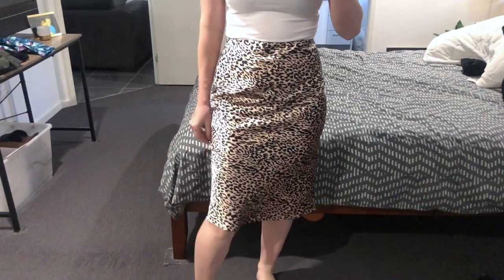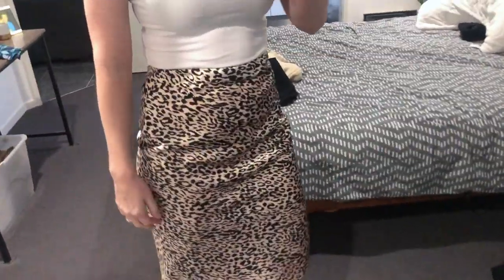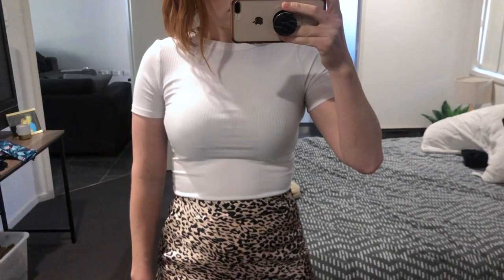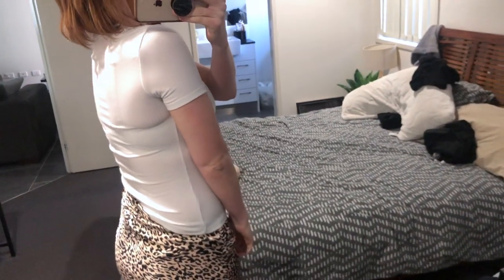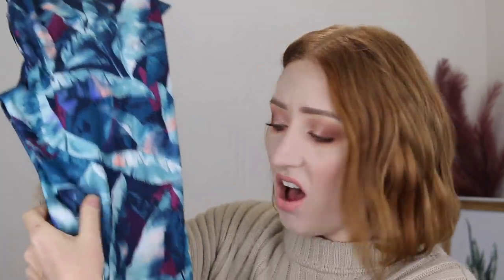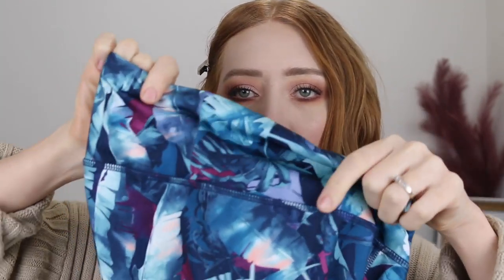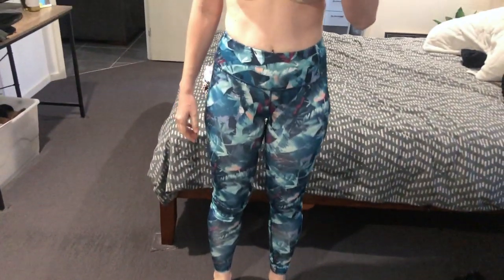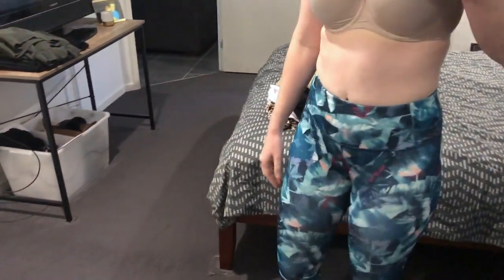KMART HAUL! so many bargains 💸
IT'S TIME FOR A KMART HAUL 🙌🏻